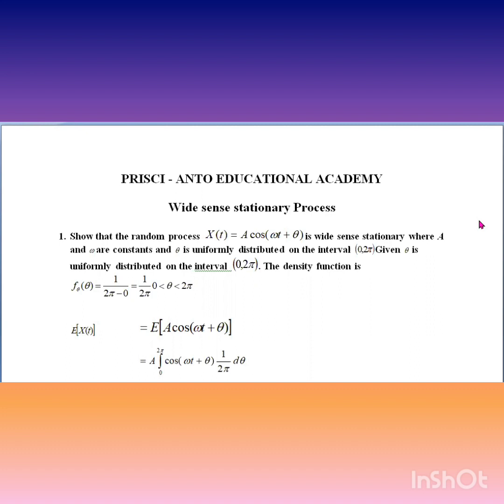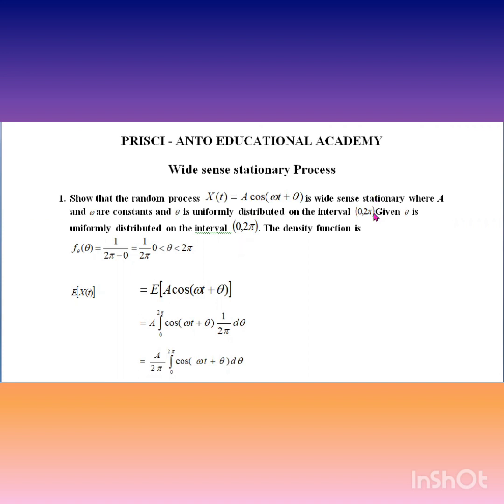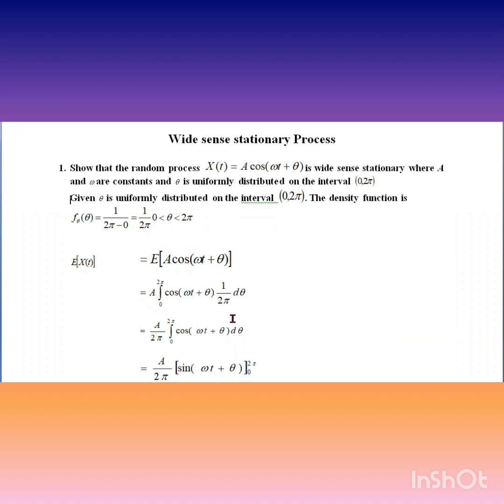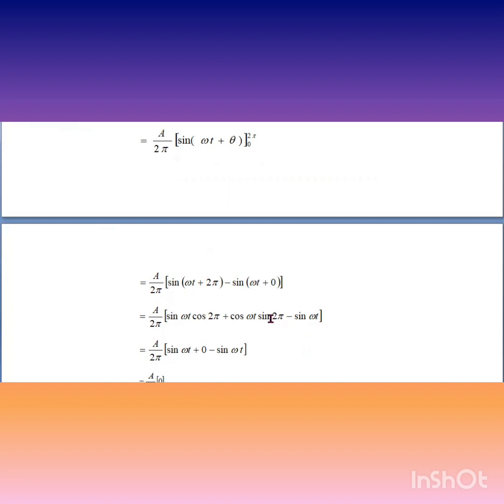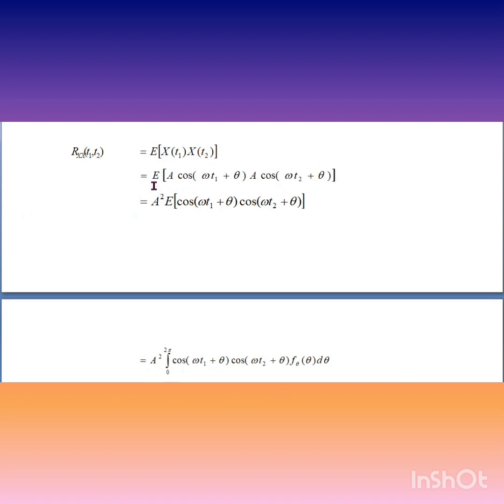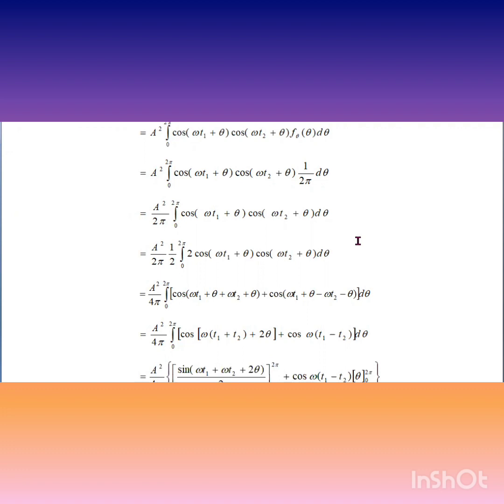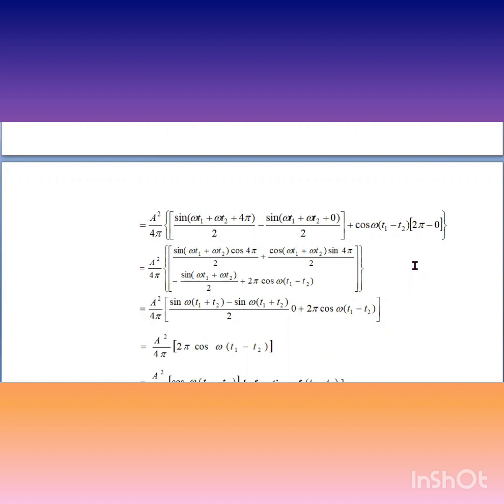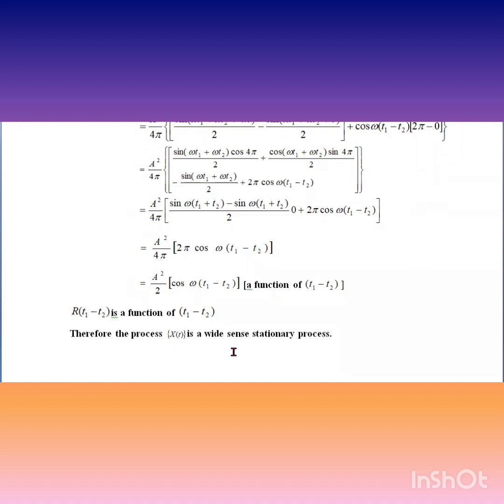This video is based on the title: Wide sense Stationary Process (WSS) # Random Process # Problem #